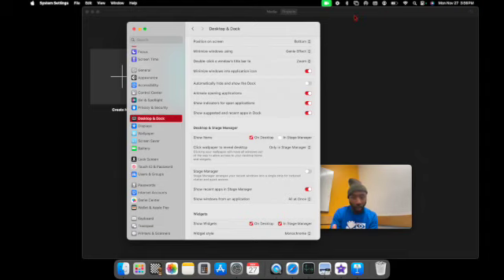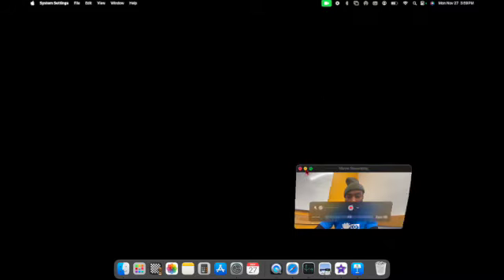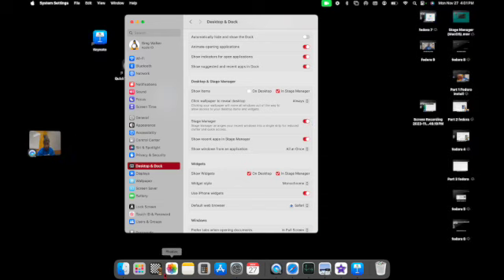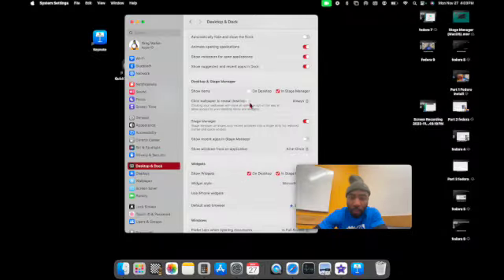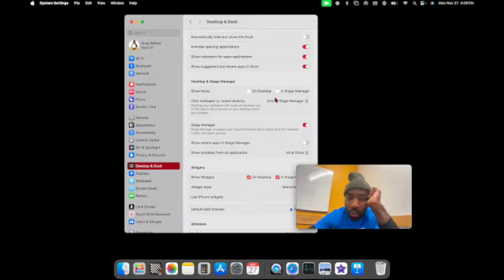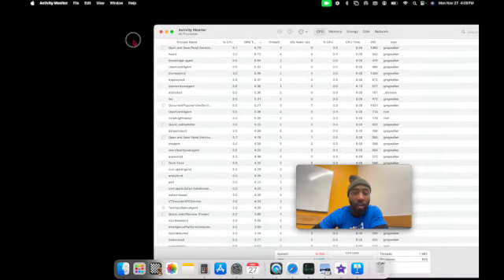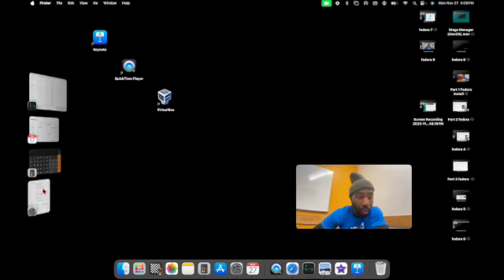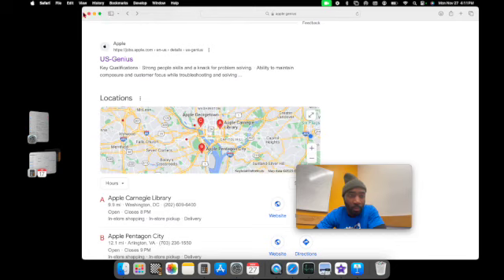Stage Manager and Mission Control SD 480p